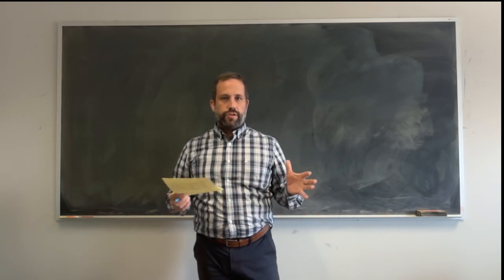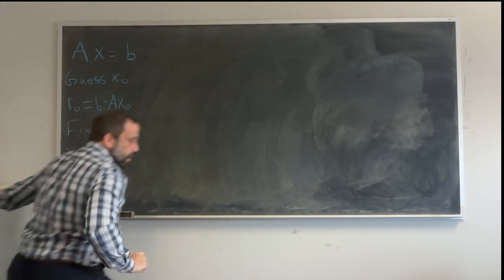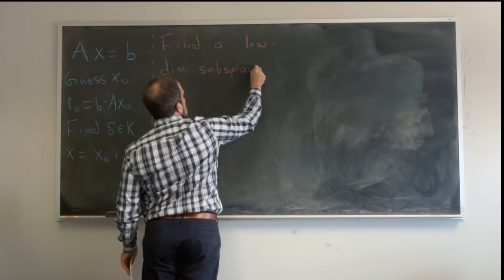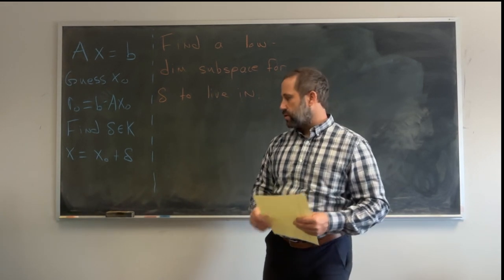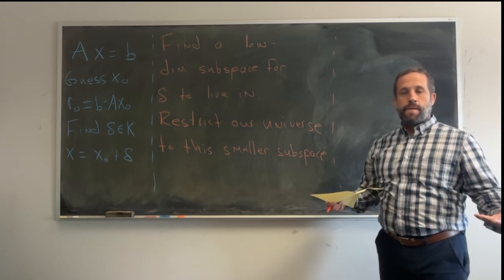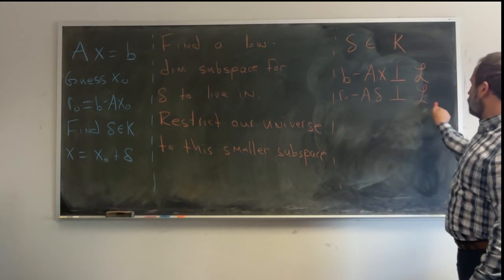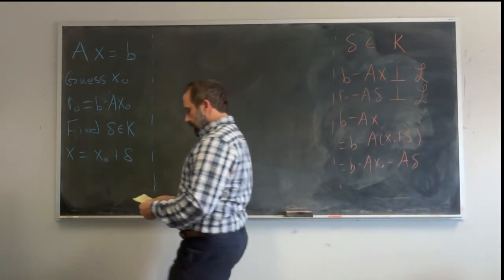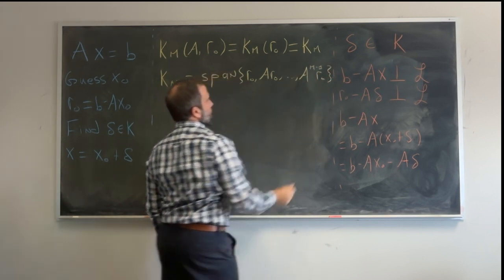Math 639 Week 7 A Basic Reminder on Projection Methods